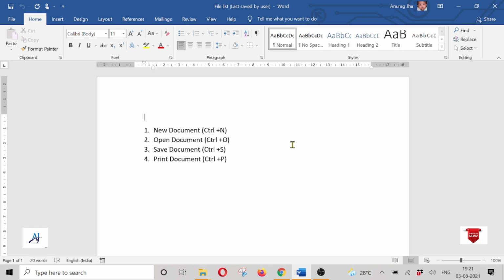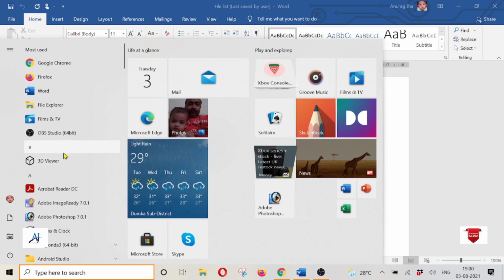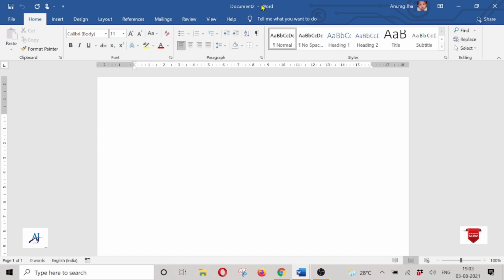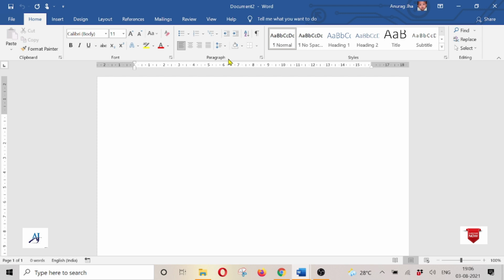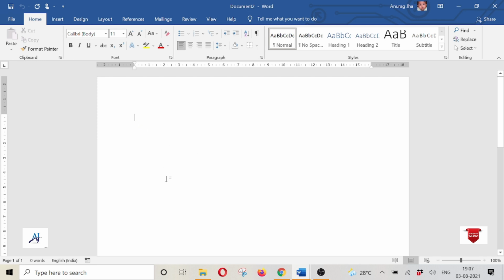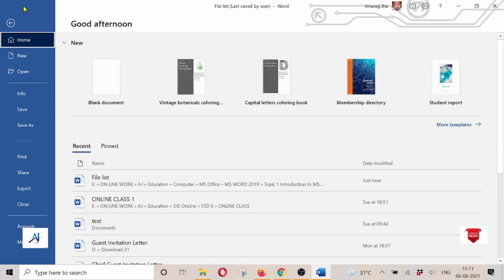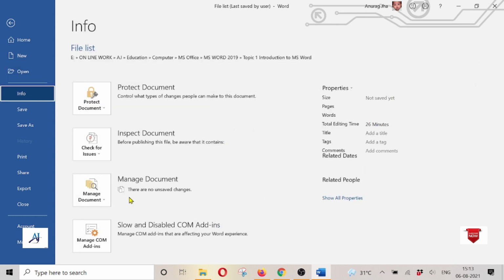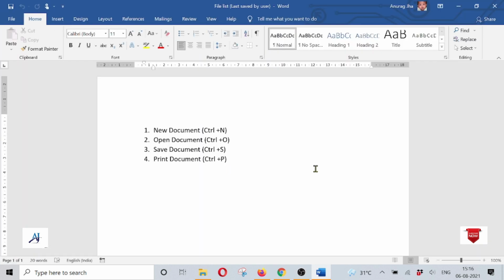Topic 1 MS Word 2019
Baisc of MS Word 2019

MS Office for Beginners

Learn MS WORD 2019
Microsoft Word Kya Hota Hai ?
What is MS Word?